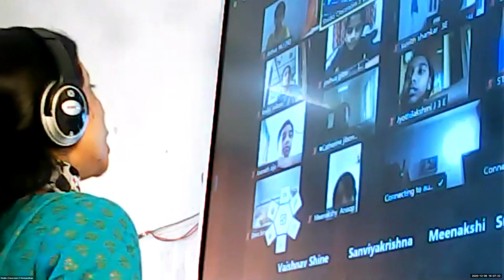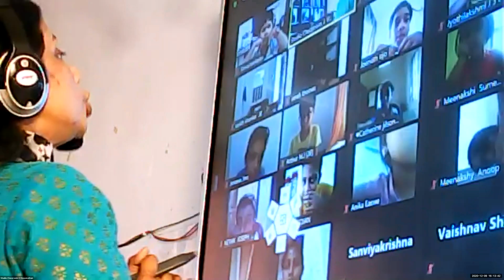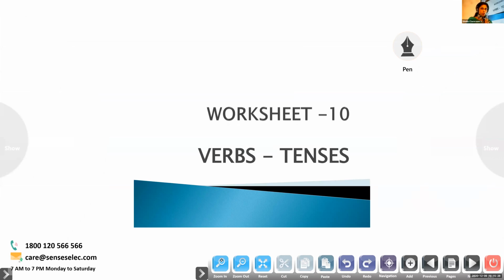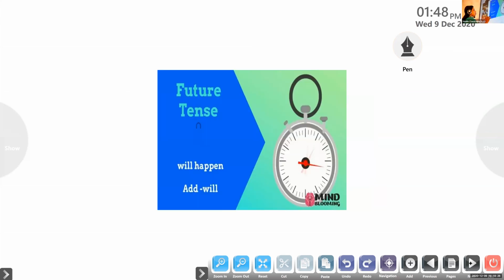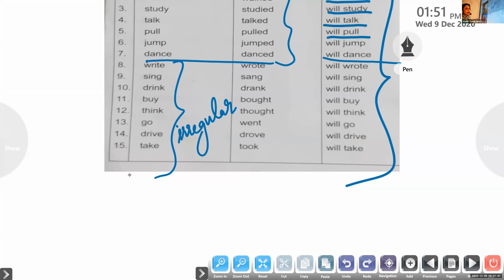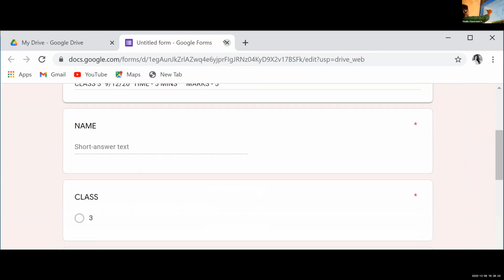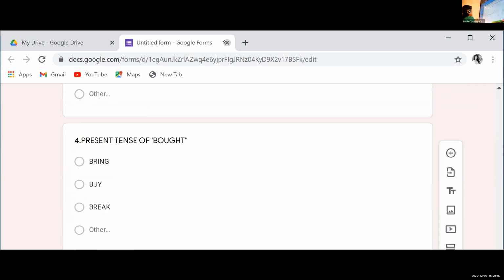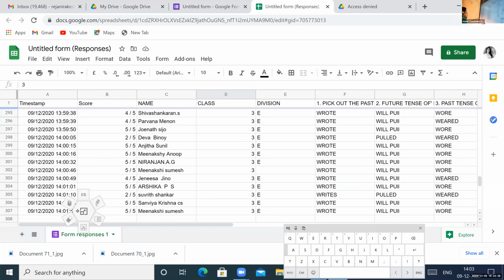Dr.Raju Davis International School | CLASS 3 ENGLISH GRAMMAR | 09-12-2020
CLASS  3  ENGLISH  GRAMMAR   REVISION WORKSHEET  10    VERB TENSES